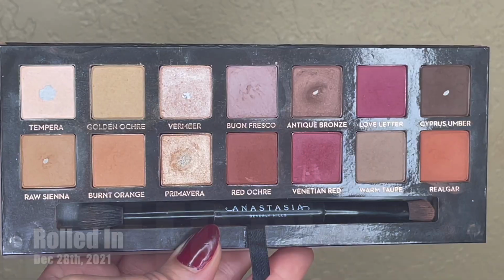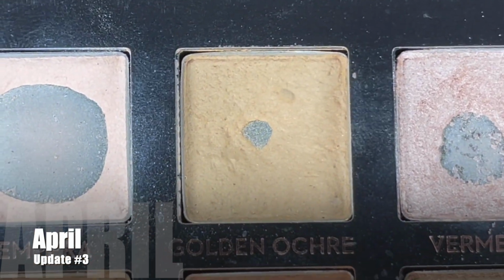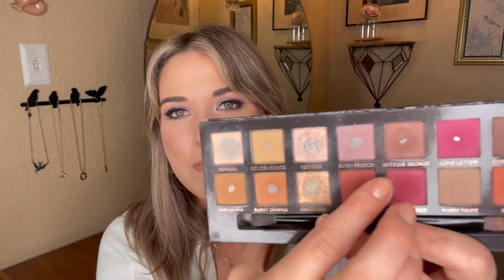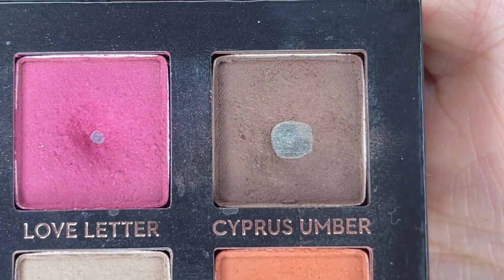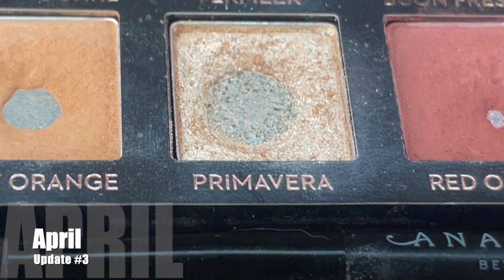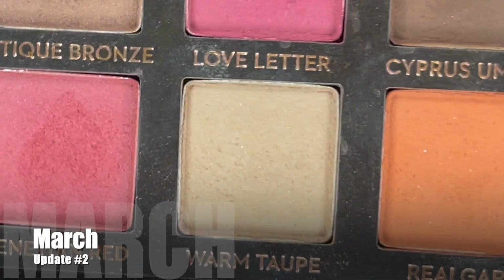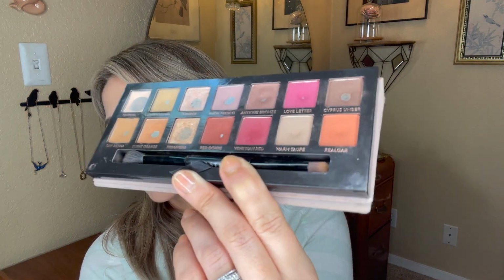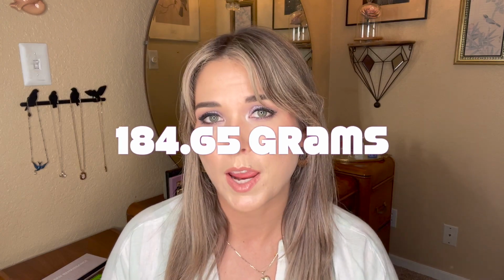Pan That Palette 2022 // Update #3 // ABH Modern Renaissance palette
Hi there! Thanks for stopping by. This year I am panning my ABH Modern Renaissance palette. It is fun for me to track my makeup usage and I can’t wait to see how much progress I can make on this palette in a year. Follow along with me if you’re interested in seeing how I do this year.

I created a new IG for my panning and makeup content!